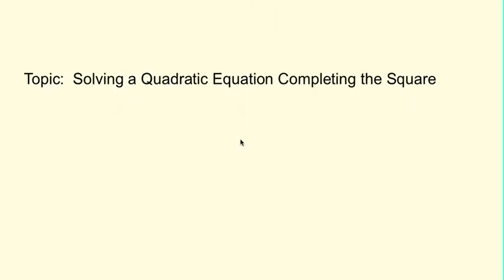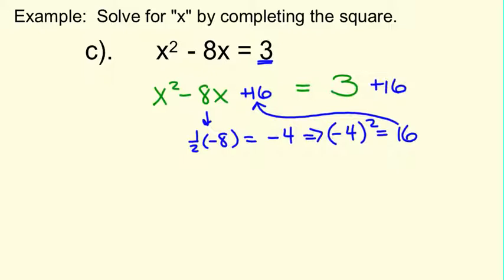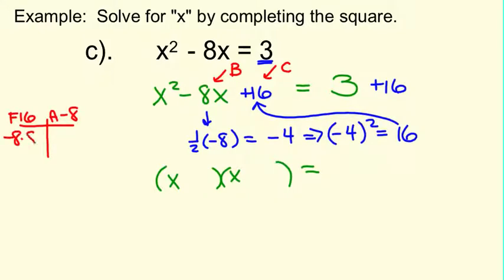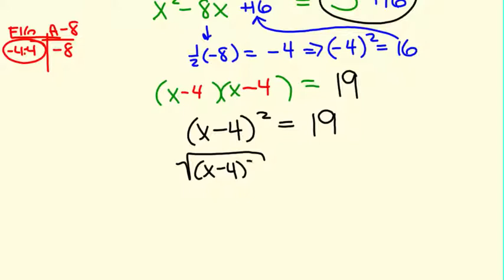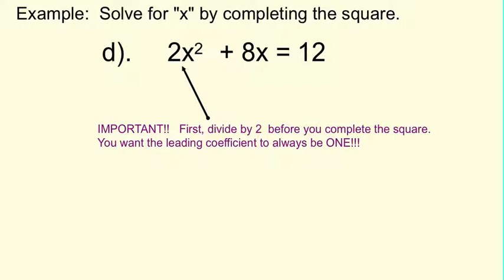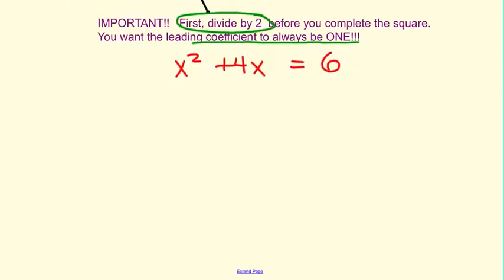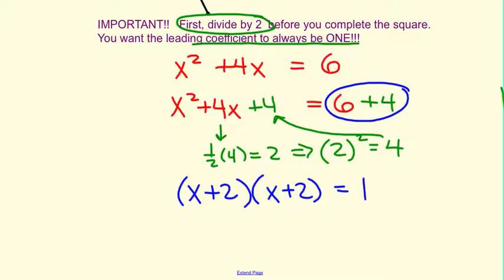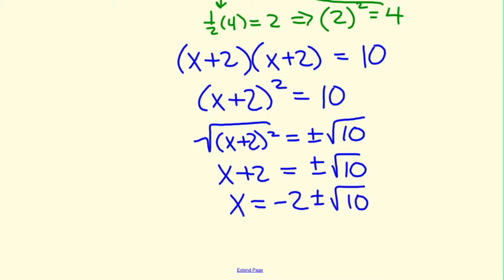Solve by Completing the Square ex 3 and 4